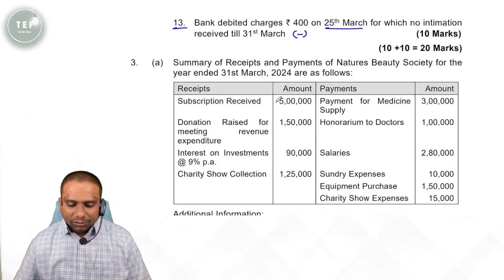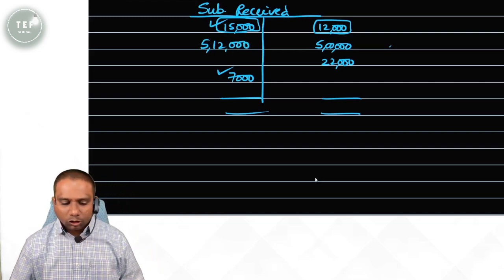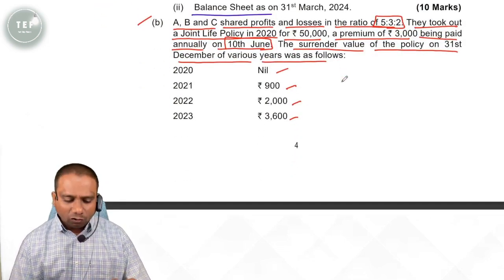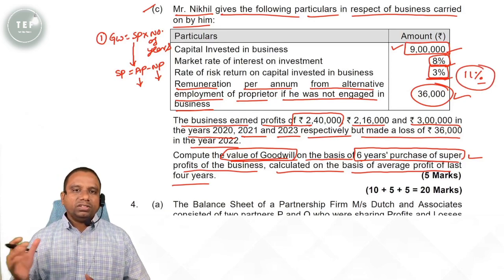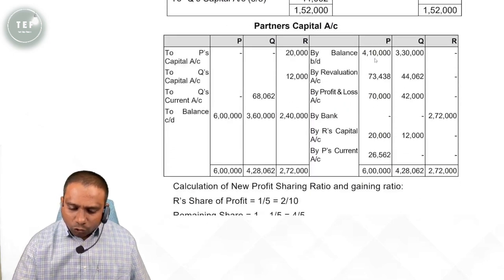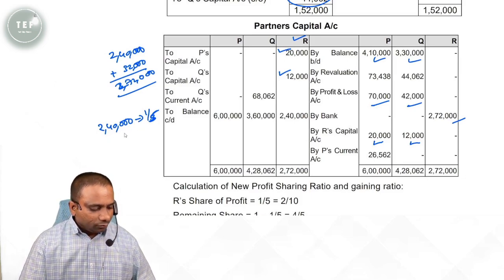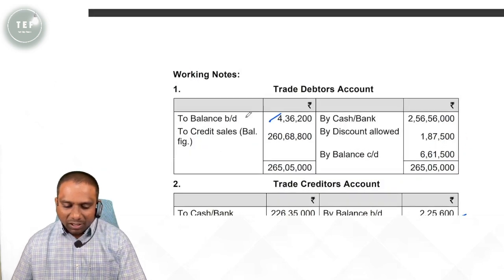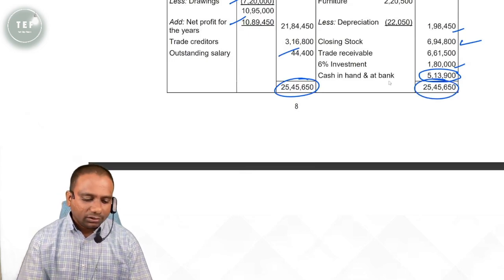Accounts | MTP-2 | January 2025 | Mock Test Paper (Part-2) | CA Foundation By Purna Chandra Rao